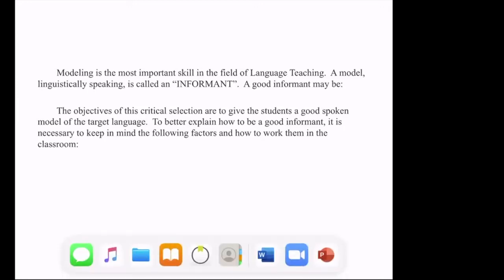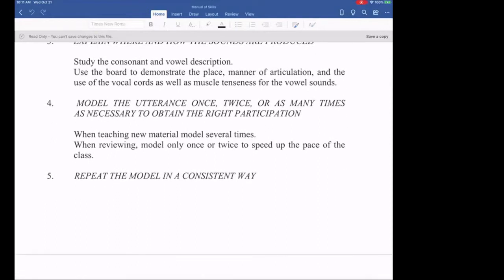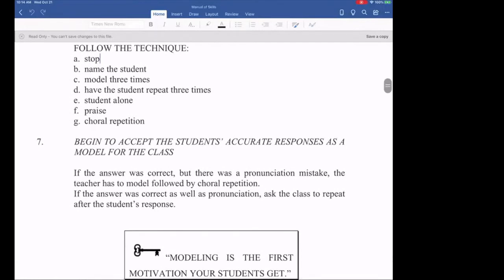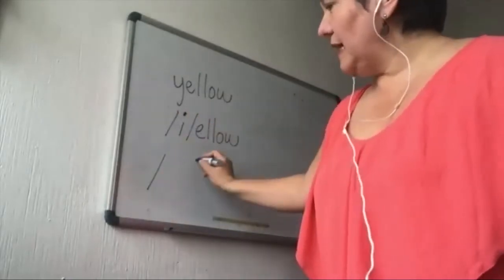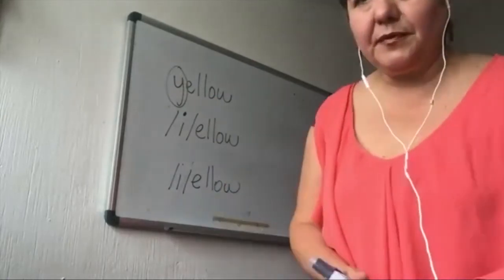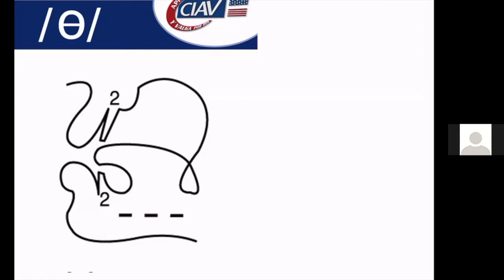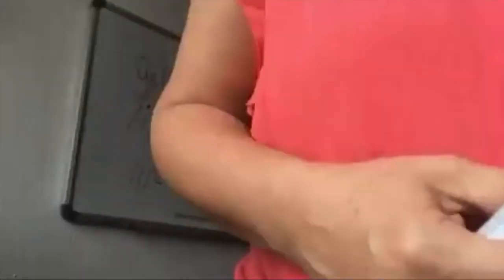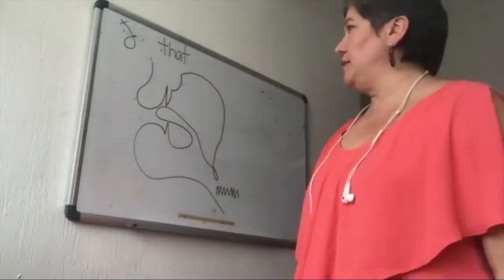Tutoring Session #2 - Basic Teaching skills and Phonology